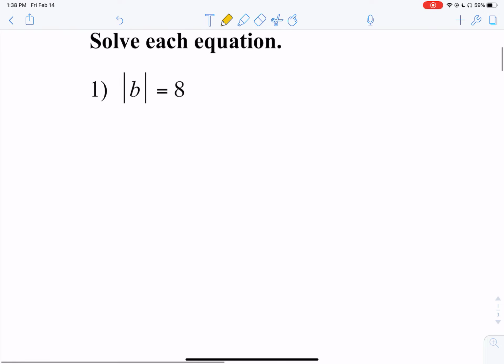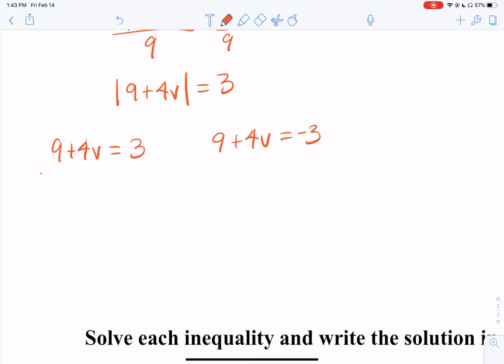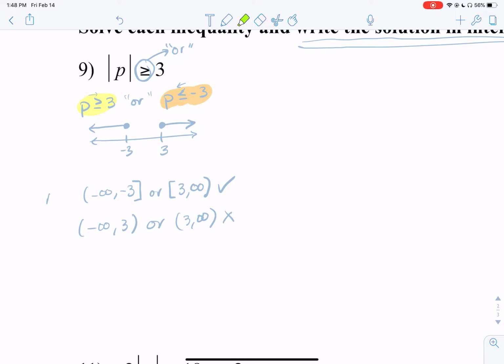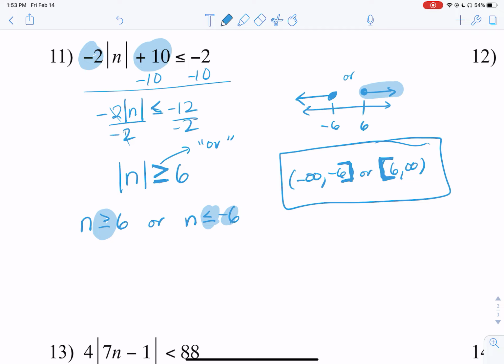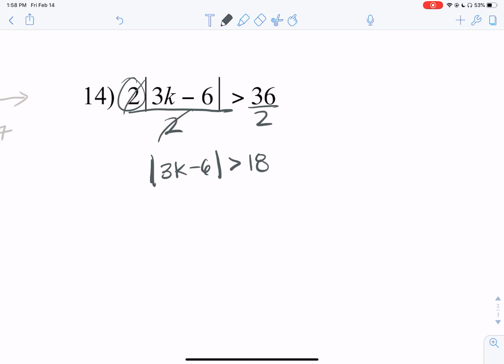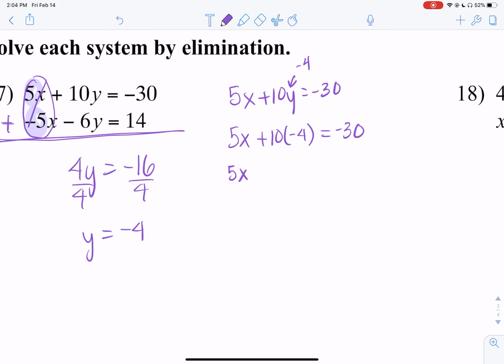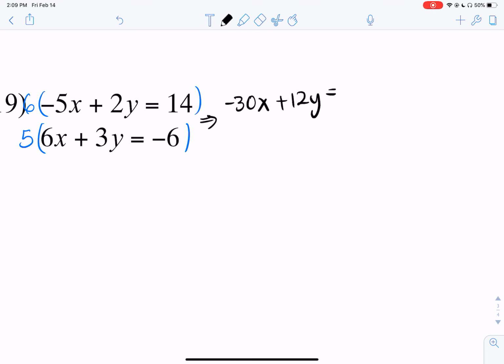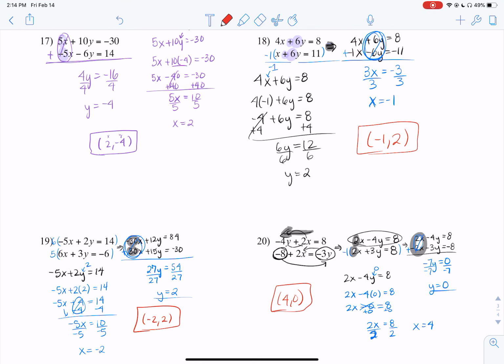Review of Assessment 3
Solution to “Review of Assessment 3” assignment.